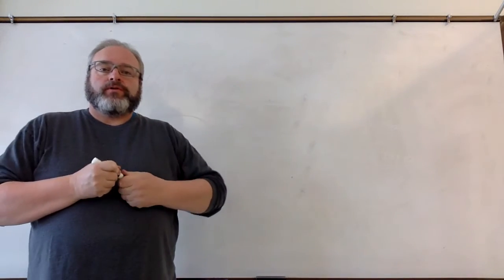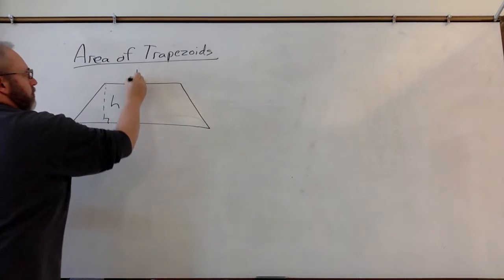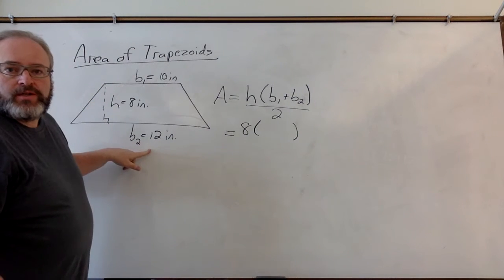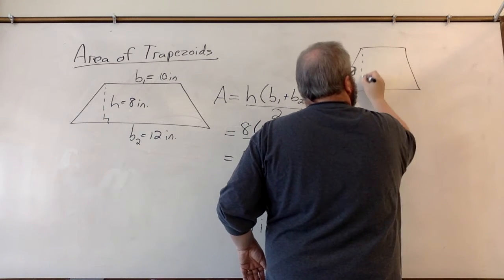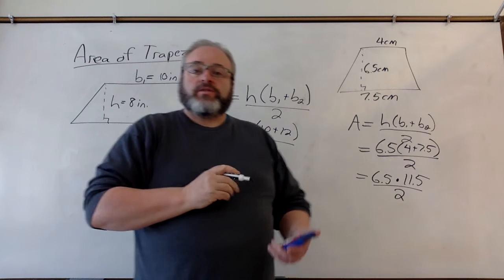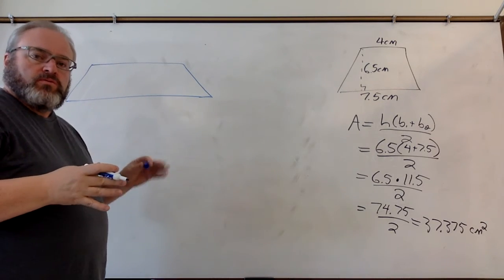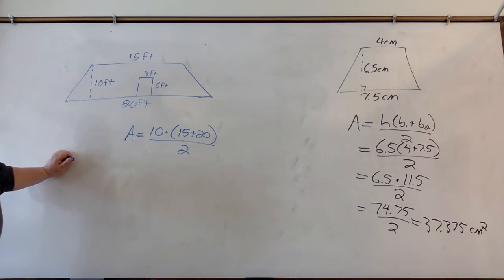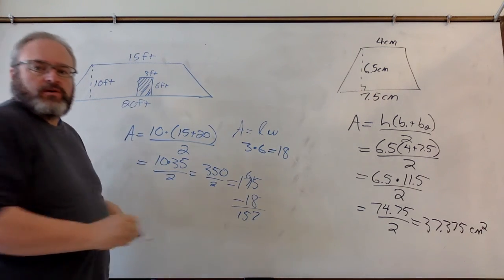Area of Trapezoids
This video will help you find the Area of Trapezoids.